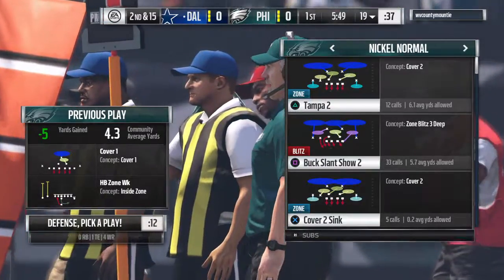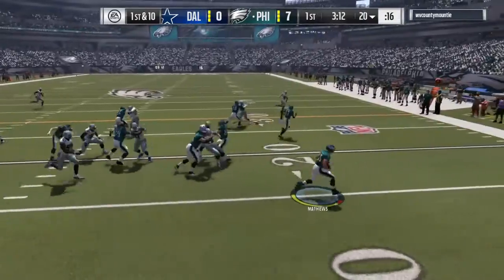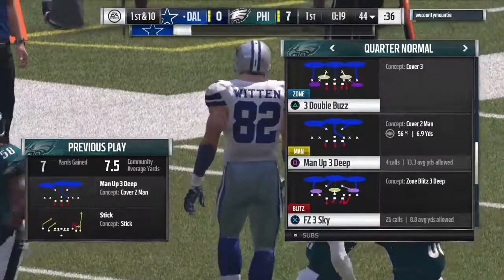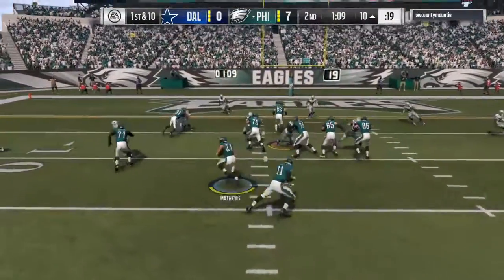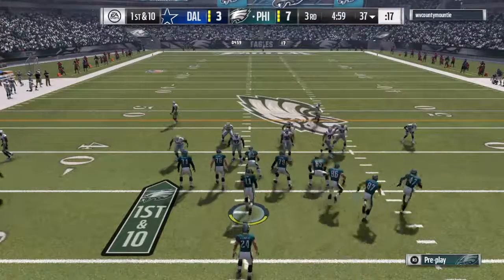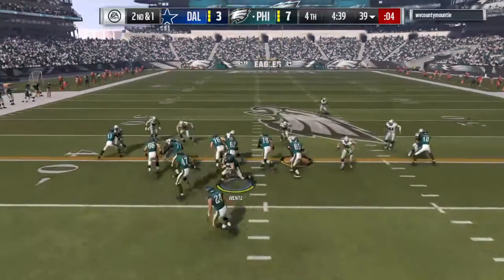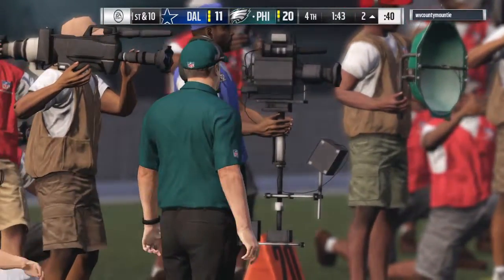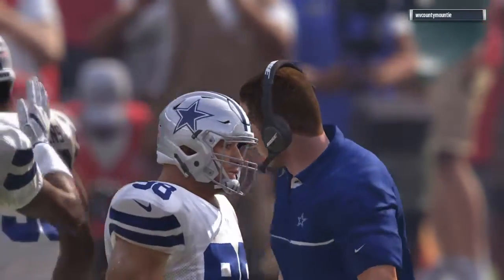TNADO67's Live PS4 Broadcast